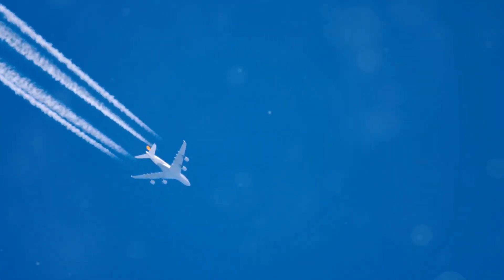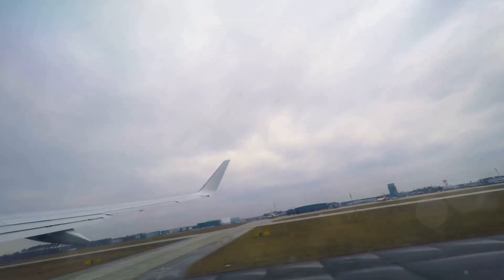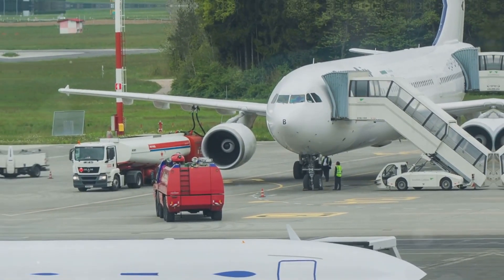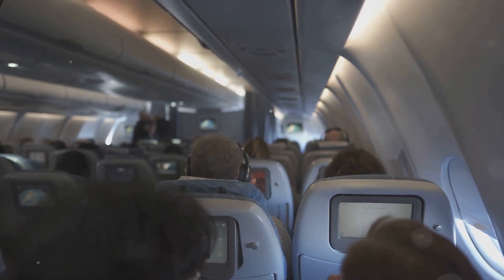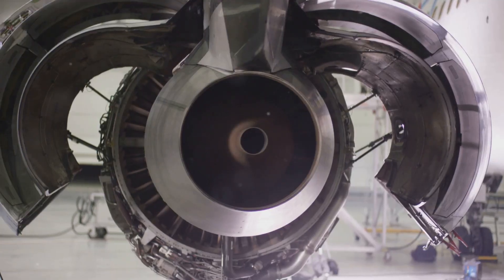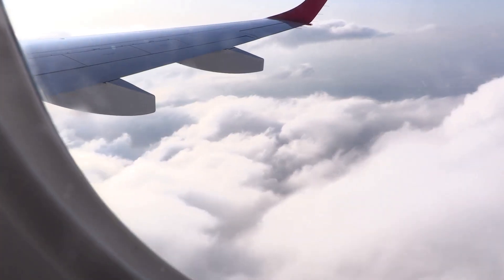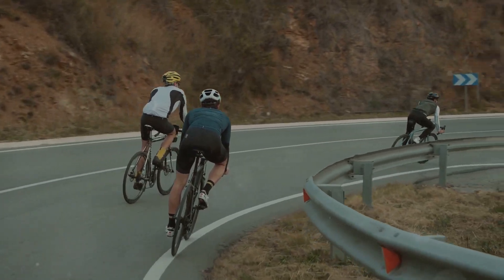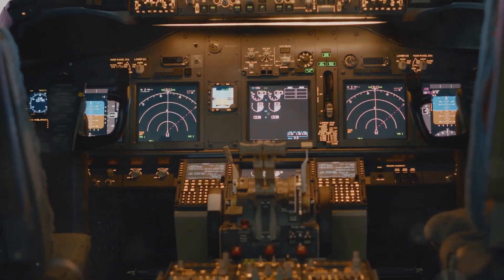Cruising Altitudes EXPOSED! The Surprising Benefits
Cruising Altitudes EXPOSED! The Surprising Benefits showed by @license333 .
Discover the hidden secrets behind cruising altitudes! Learn why planes fly so high and the surprising benefits it brings to fuel efficiency, safety, and comfort. Uncover the science behind the skies and elevate your knowledge of aviation in this must-watch video!Cruising Altitudes EXPOSED!

Ever wondered why commercial aircraft maintain such high cruising level altitudes? The relationship between static pressure and flight performance plays a crucial role in determining optimal pressure altitude for aircraft operations. Understanding pressure height and density altitude helps explain why planes operate most efficiently at these elevations. 🛫
Understanding why commercial aircraft operate at high altitude involves critical safety management and fuel management considerations that affect every flight. Smart decision making by pilots and air traffic controllers helps maintain collision avoidance systems' effectiveness at these elevations. During any emergency, these altitudes also provide pilots with precious time to respond and implement safety protocols. 🛫